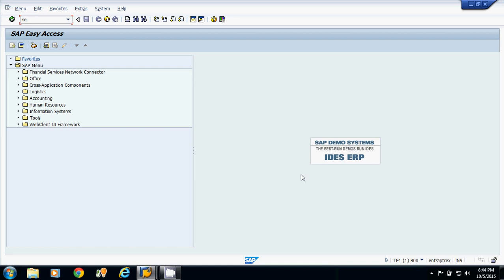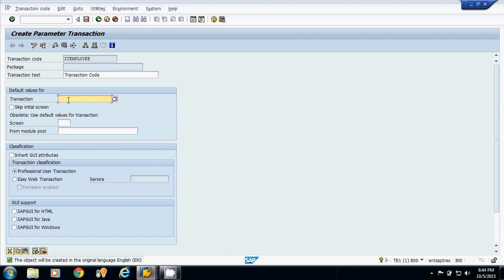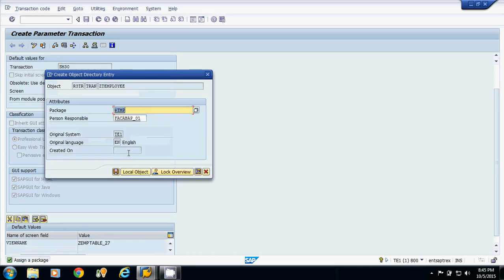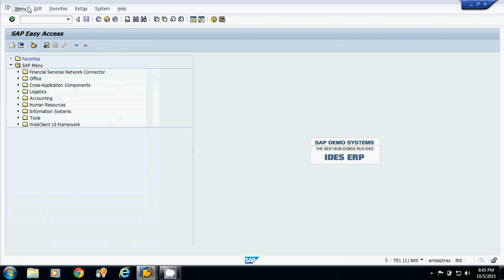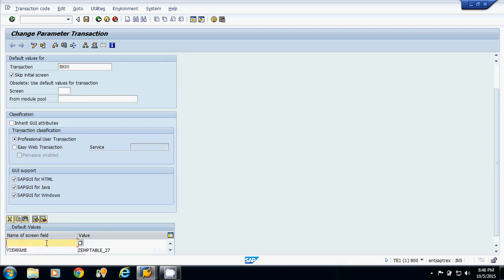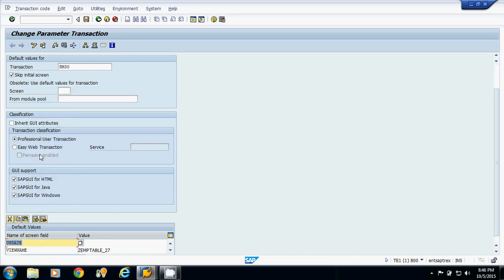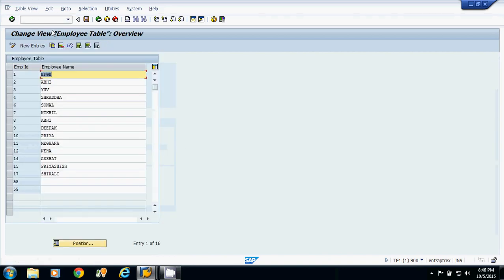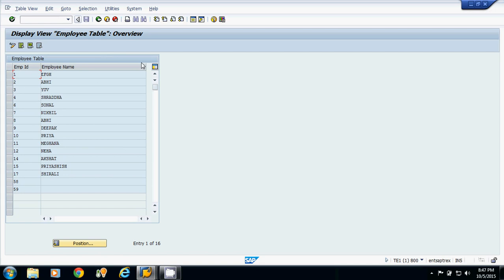SAP ABAP - Create Transaction code for a Table